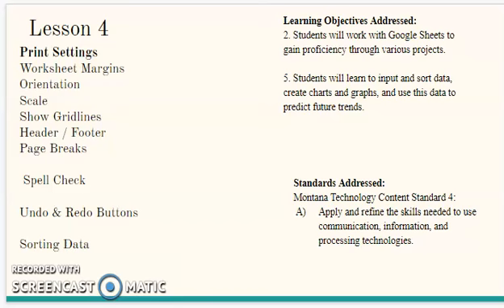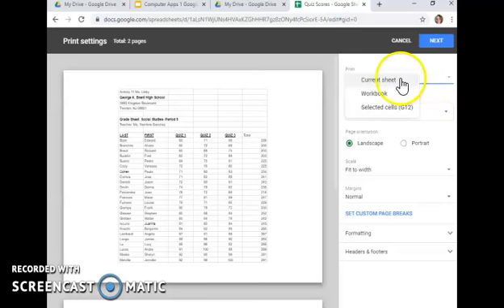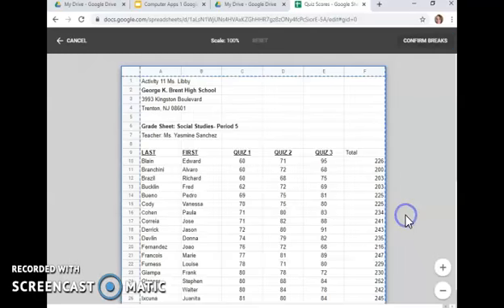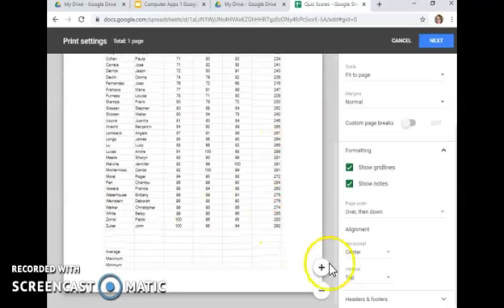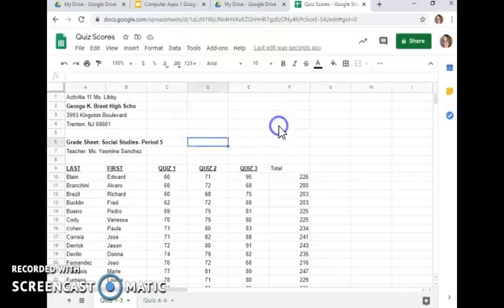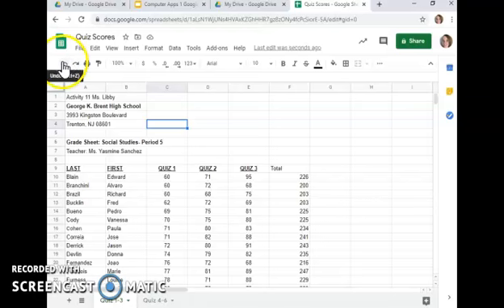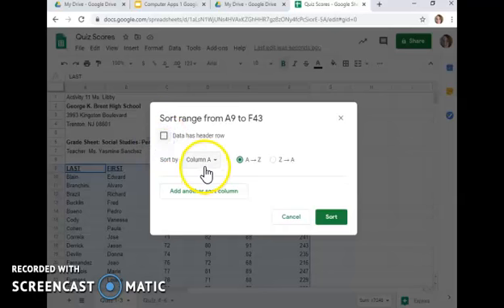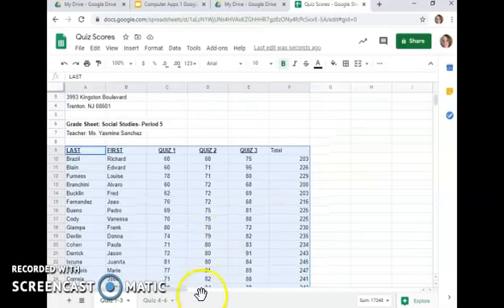Sheets Lesson 4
In this instructional video on Google Sheets, I go over:
Print settings - Orientation, Scale, Show Gridlines, Header / Footer, Page Breaks. I also go over Spell Check, Undo & Redo Buttons, and Sorting Data.